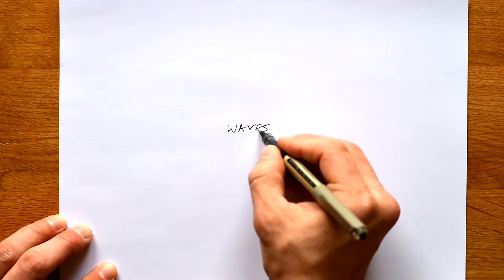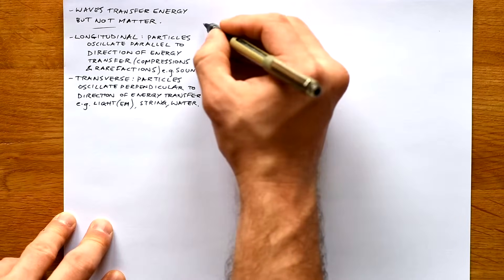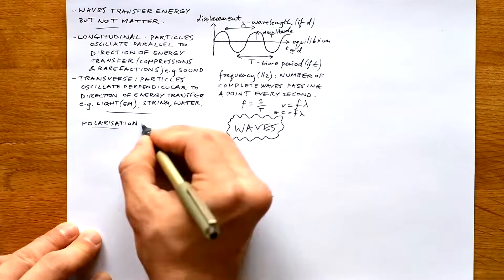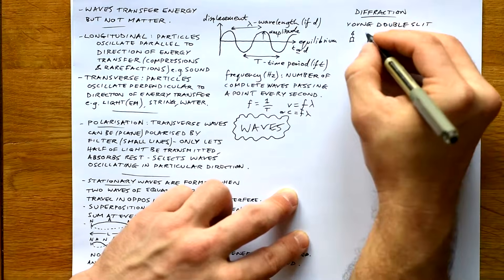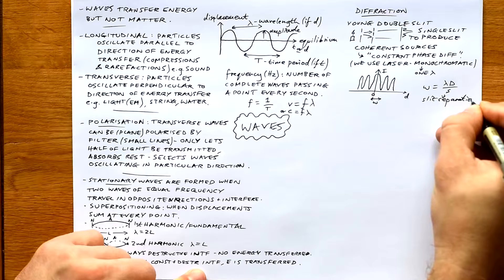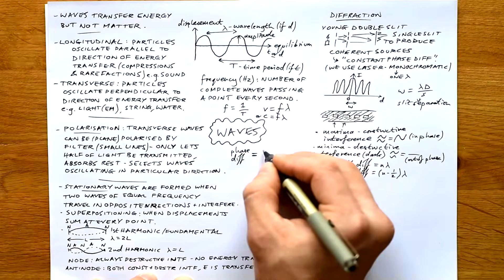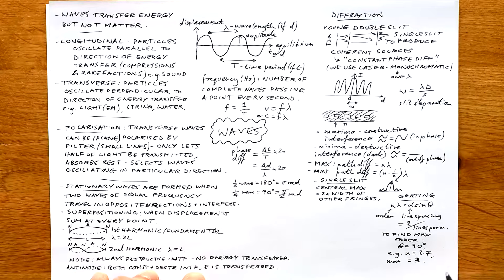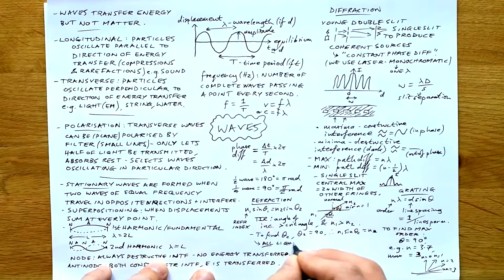All of WAVES in 6 minutes - A-level & GCSE Physics Revision Mindmap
00:00 Transverse & longitudinal waves
00:45 Waveform: Amplitude, frequency, wavelength
01:20 Time period & wave equation
01:31 Polarisation
01:50 Stationary waves
02:26 Diffraction - double slit interference
03:57 Phase difference & radians
04:18 Single slit diffraction pattern
04:28 Diffraction grating
05:01 Refraction & TIR -